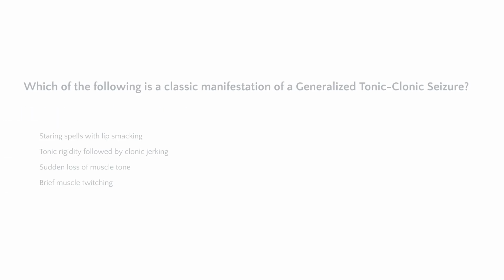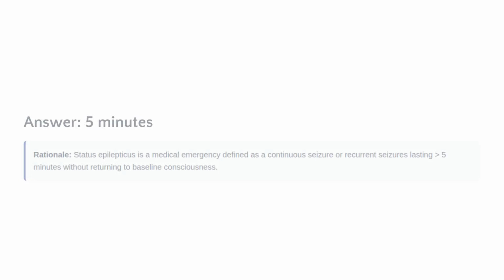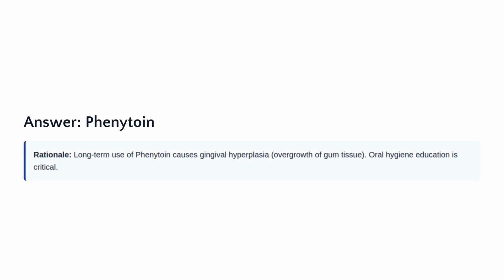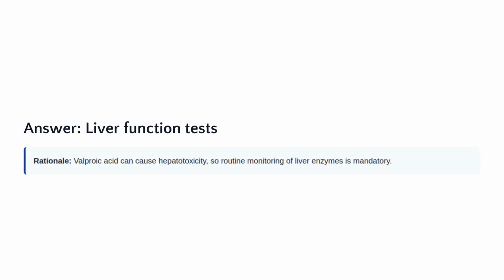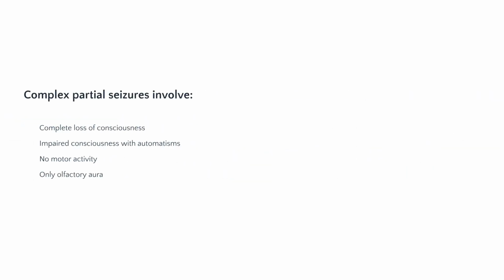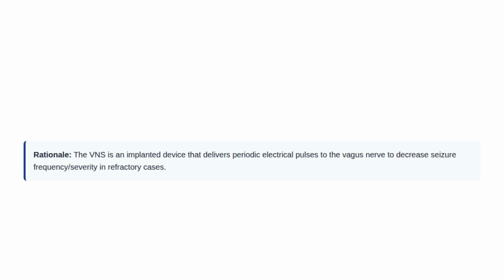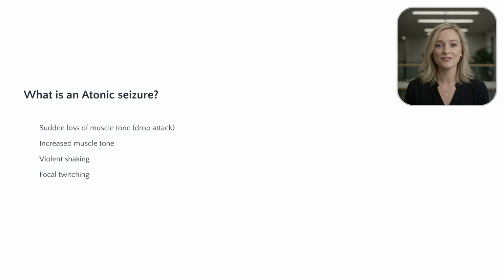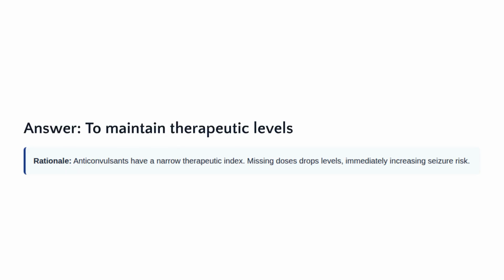Seizures Nursing Mastery: NORCET, AIIMS, DMER Exam Prep & NCLEX Review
Master Seizures Nursing Care with this comprehensive guide designed for aspiring nursing officers! This video covers everything you need to know about seizure disorders, including pathophysiology, types of seizures, accurate assessment, critical nursing interventions, medication management (anticonvulsants), and essential patient education. Whether you're preparing for NORCET, DMER, AIIMS CRE, or other competitive staff nurse exams, this session will equip you with the knowledge to excel. We break down complex concepts into easy-to-understand segments, focusing on high-yield topics frequently tested in nursing recruitment exams. Learn how to manage status epilepticus, understand seizure precautions, and provide holistic care to patients experiencing seizures. Boost your scores and confidently answer seizure-related questions. Don't miss out on this essential NCLEX review for seizure management!🔥 Key Learning Points:Types of Seizures & EtiologyNursing Assessment & DiagnosisPharmacological Management (Anticonvulsants)Emergency Care for Status EpilepticusPatient & Family EducationHigh-Yield MCQs for Nursing Exams📚 Prepare for Success:This video is a must-watch for students targeting:NORCET (Nursing Officer Recruitment Common Eligibility Test)DMER (Directorate of Medical Education and Research)AIIMS CRE (Common Recruitment Examination)ESIC, RRB, JIPMER, PGI, and other Staff Nurse Exams👉 Call to Action:Liked this video? Hit the LIKE button, SHARE it with your friends, and SUBSCRIBE to our channel for more expert nursing exam preparation content!🔔 Turn on the notification bell so you don't miss our next live sessions and video uploads.Join our Telegram Channel for daily quizzes & notes: [Your Telegram Link Here]Visit our website for study materials: [Your Website Link Here]SeizuresNursing